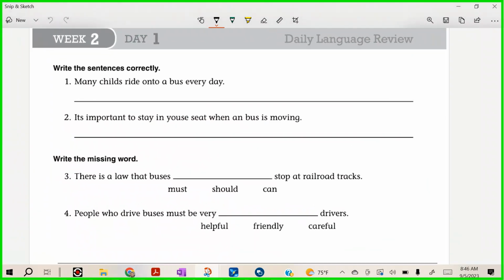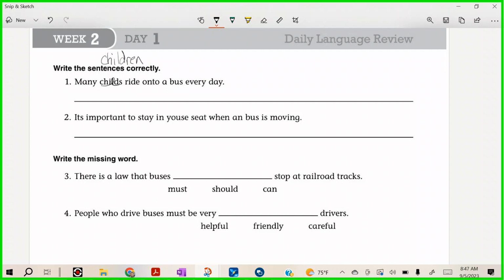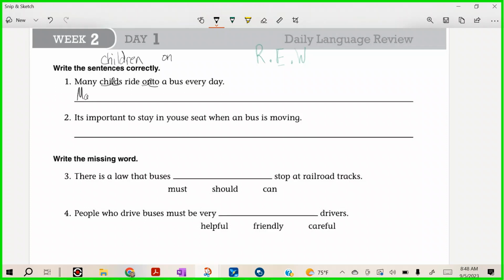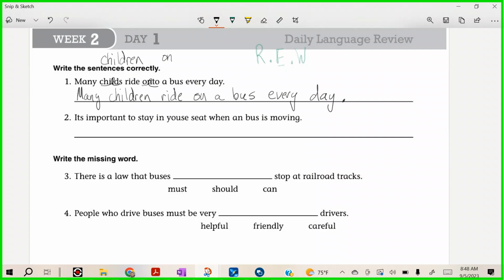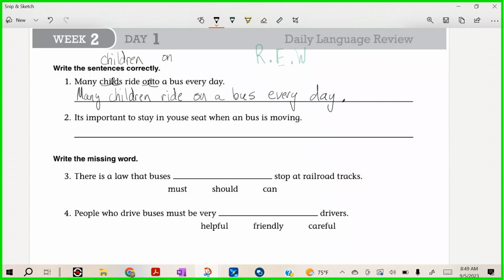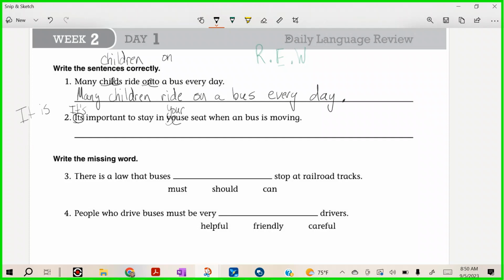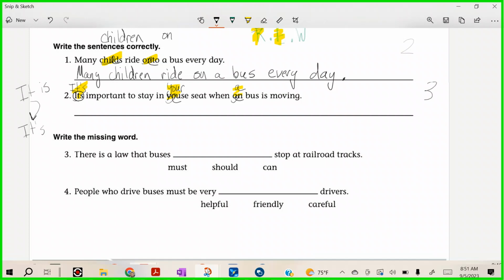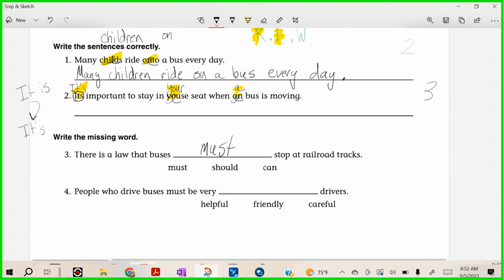Week 2 Day 1 DLRa